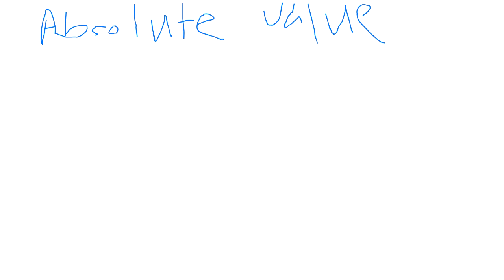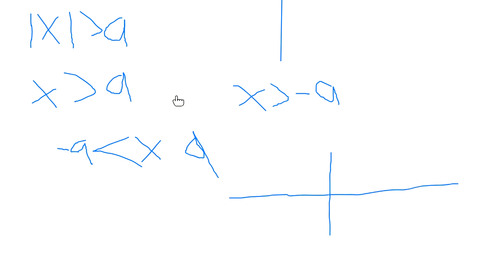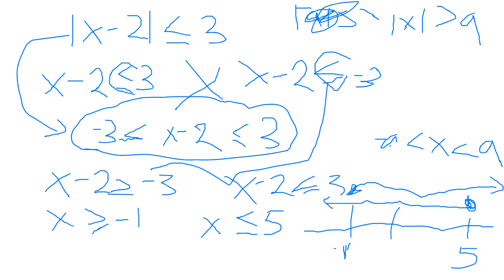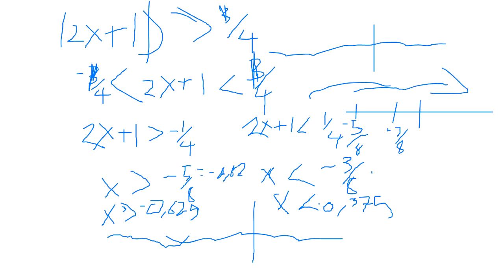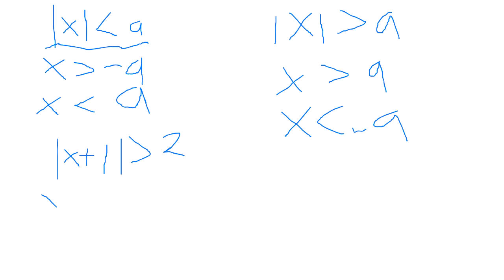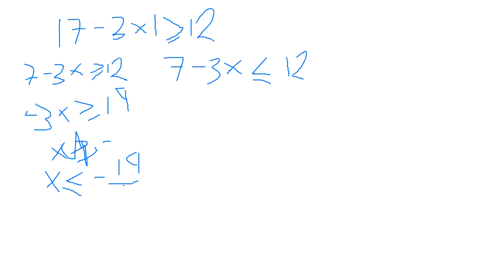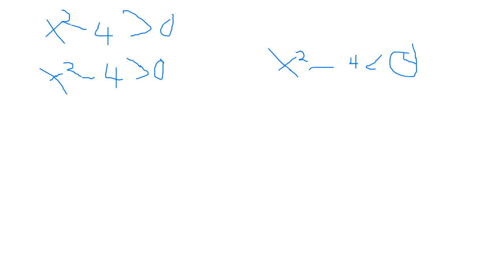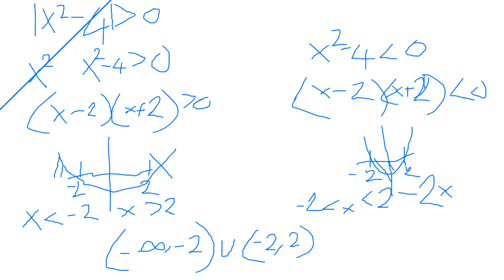1564 Class 2